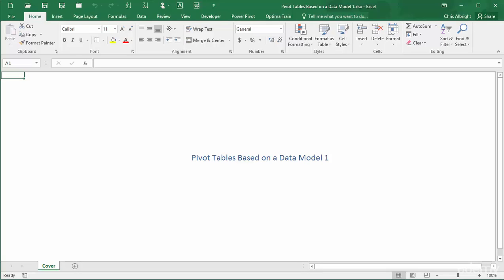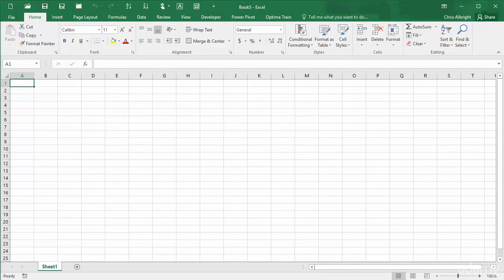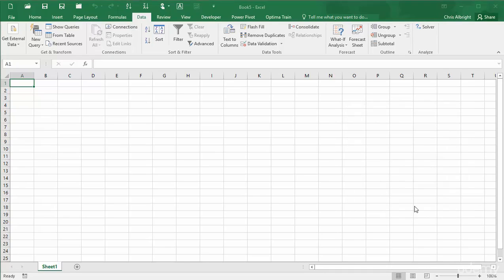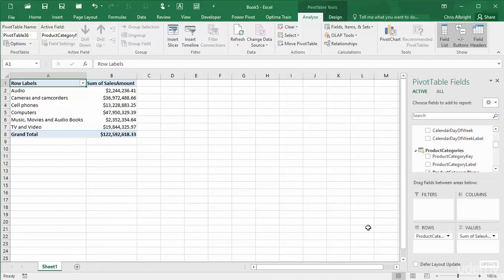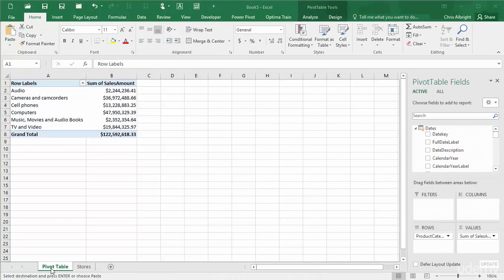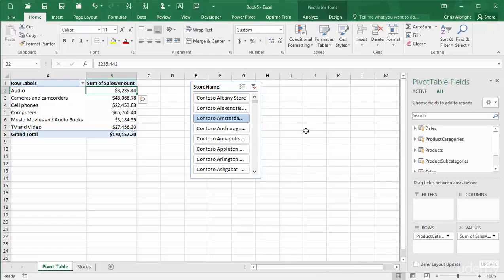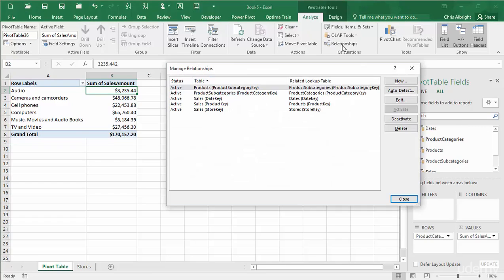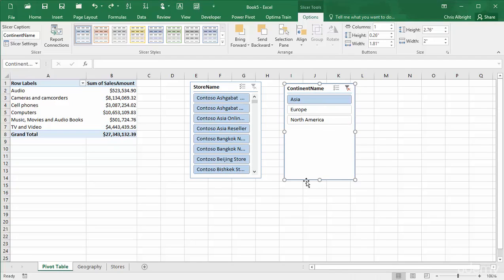Pivot Tables Based on a Data Model